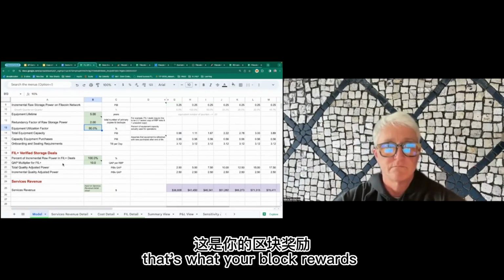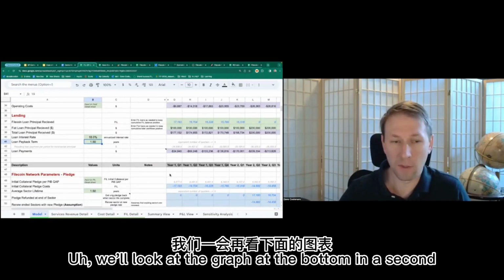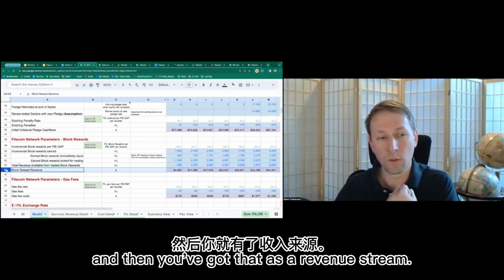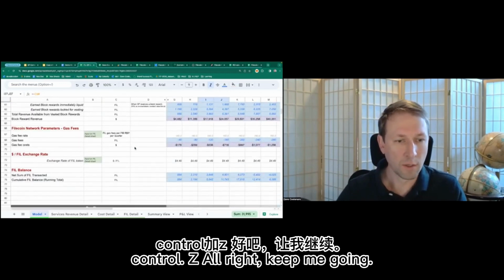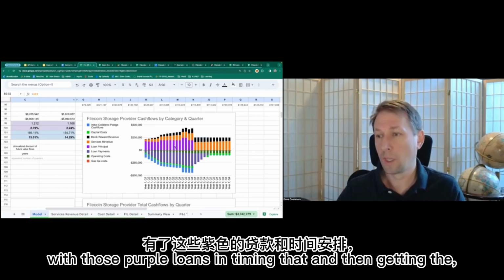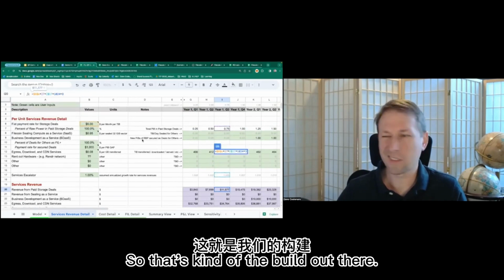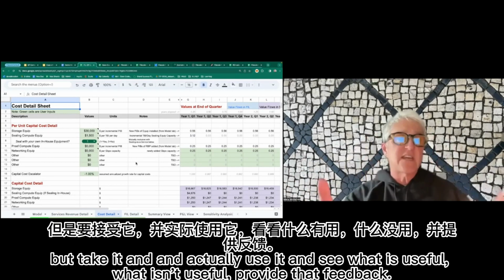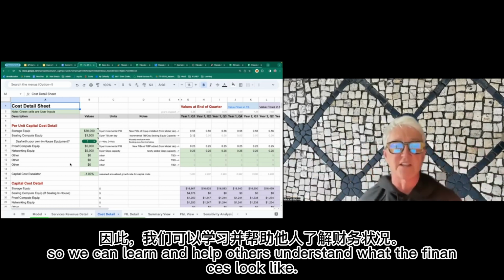Storage Provider Business Model Design4